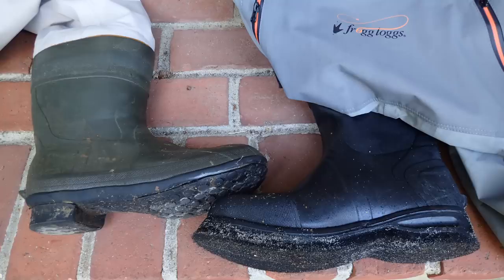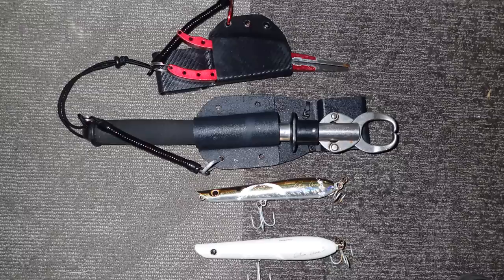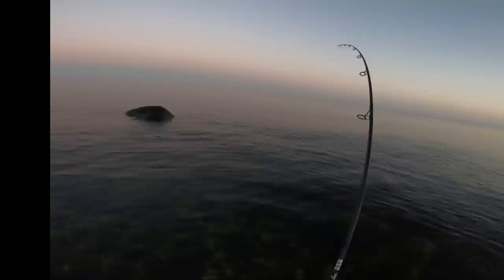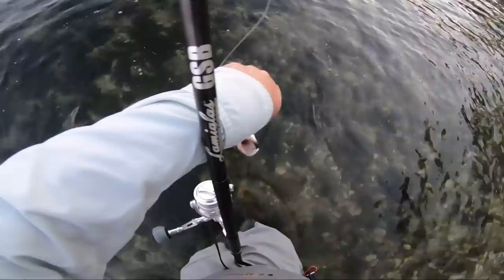Large Surf Fishing Striper And Surfcasting Gear Review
Topwater striper fishing action sees a large striped bass caught after what seemed like a morning of small fish. New waders and surf belt accessories are reviewed.
leader (50# Green)
Surf Bag
Wading Shirt
Waterproof Light
Surf Belt
Knee Pads
Video Camera
Waterproof Still Camera
John Skinner Striper Book